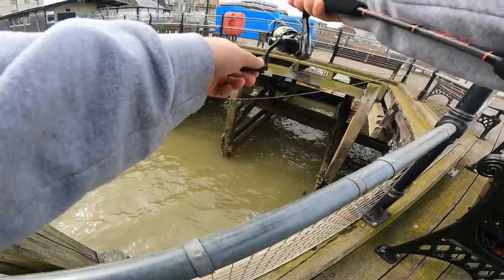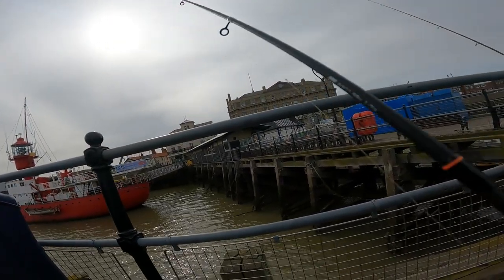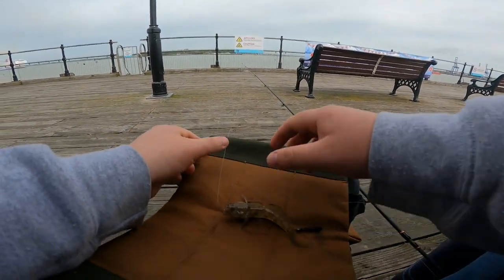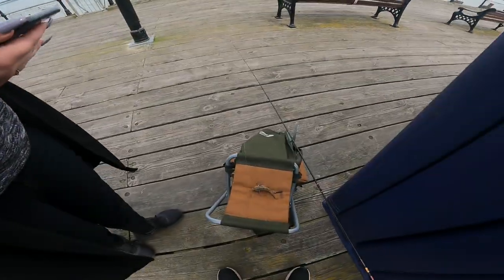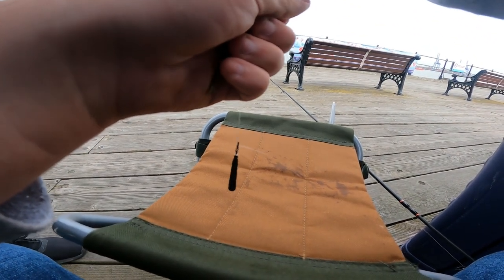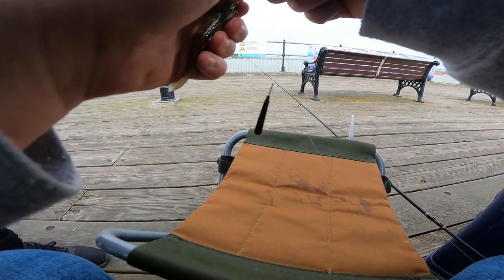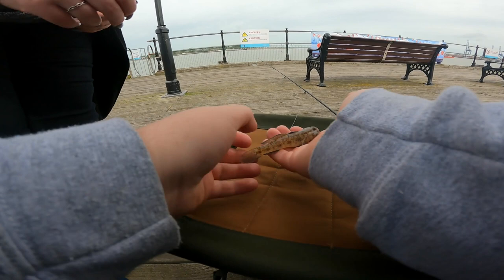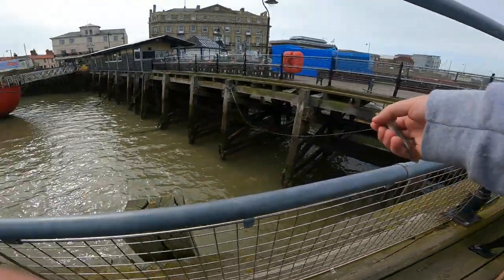A tough session - Essex LRF - Ha'Penny Pier, Harwich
In this video, we continue our Essex LRF mission, trying Cheb, but mainly using dropshot targeting mini sea species off Harwich Pier - Ha'Penny Pier in Essex.

Thanks to Ben Bassett for to ID the fish caught as a Rock Goby.

In this video I'm using the HTO Rockfish 1-7g

As always most of my lures are from FFS (I buy these all myself), FFS has a great community and is so welcoming for newcomers like myself, it has a huge FB Group for any questions to be asked, Tom is a top guy and is always happy to answer questions, no matter how silly you think, trust me, I asked him all of them!!

Tom also makes some really great videos on how to use his Lures, so check out his channel!

Also using a Daiwa Alphas Air